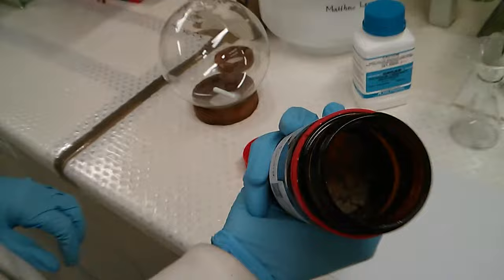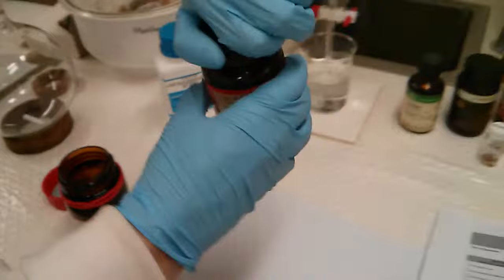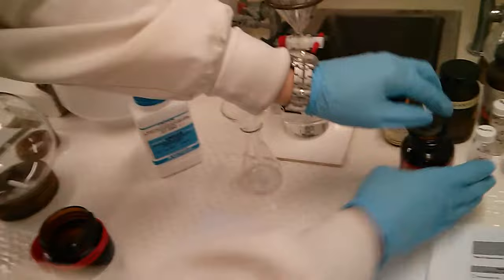Video of Matthew Leonard opening p-anisidine from Sigma-Aldrich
Matthew Leonard in synthesis lab opening a newly ordered chemical.